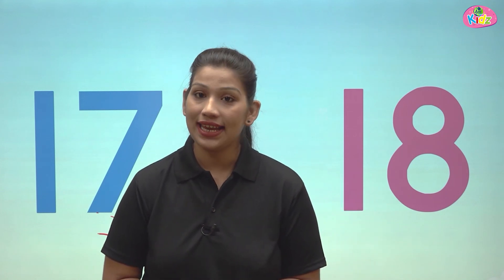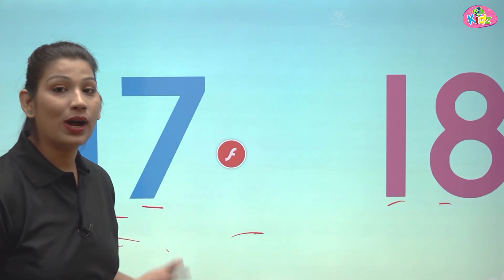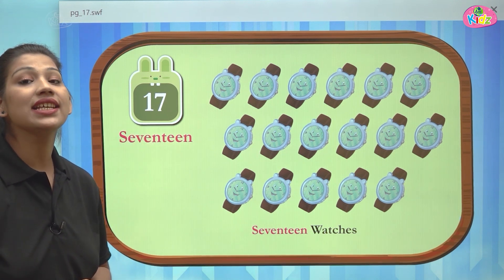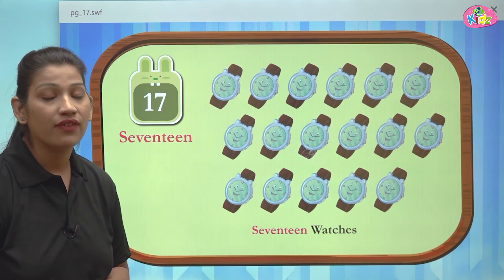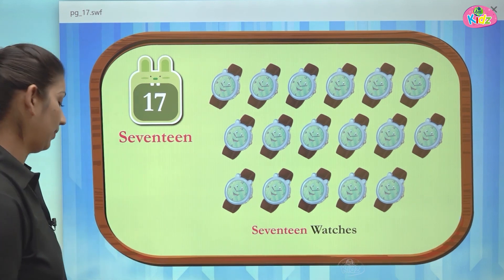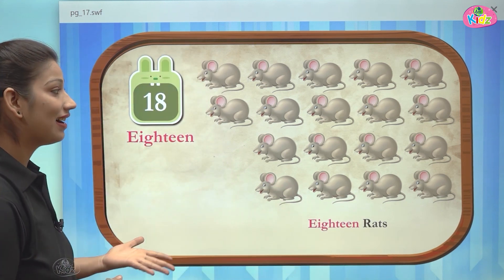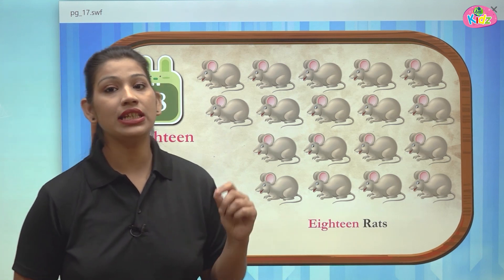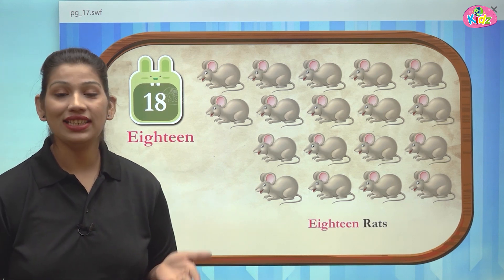Number 17 and 18 | Numbers For Kids | Counting | Learn Numbers 17 and 18 Easily | Maths | Anikidz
Discover how kids can easily learn numbers 15 and 16 with engaging activities! Explore fun counting methods and boosting math skills with Anikidz. Perfect for early learners and playful education!